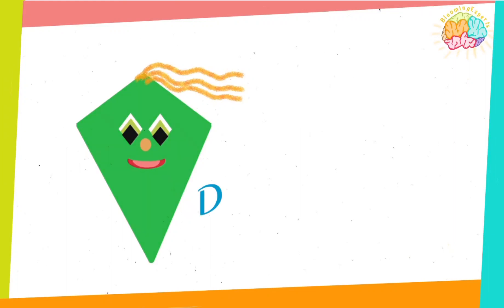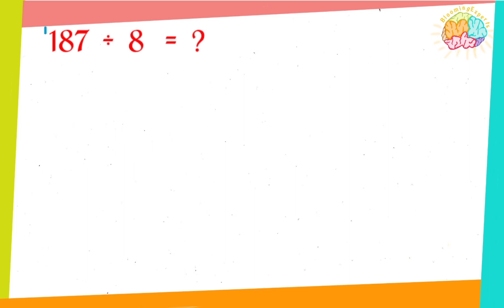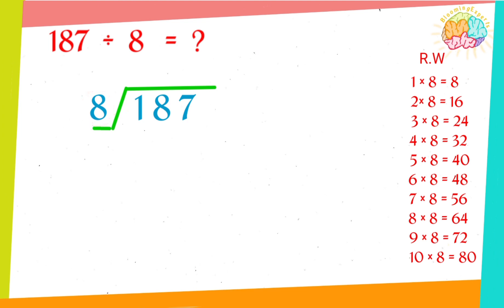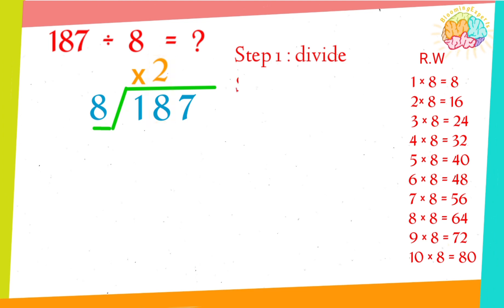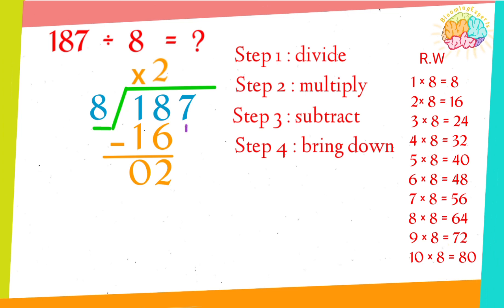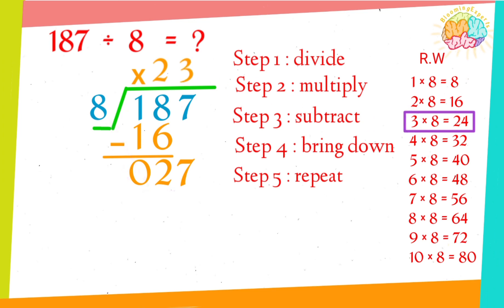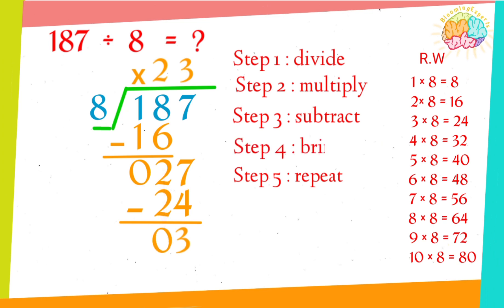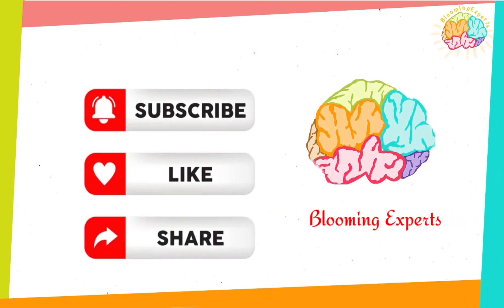Long Division 1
In this video, kids learn how to divide big numbers using long division method. @bloomingexperts